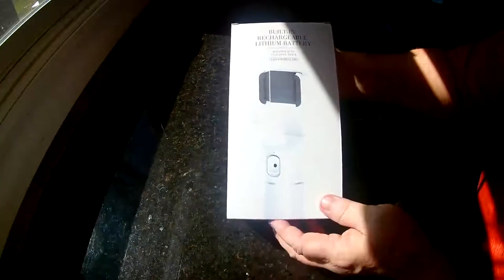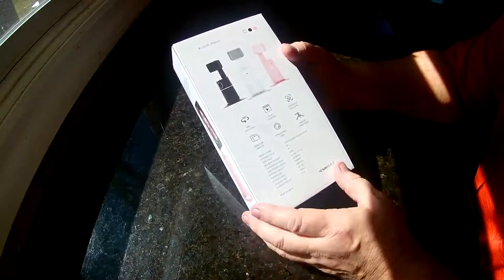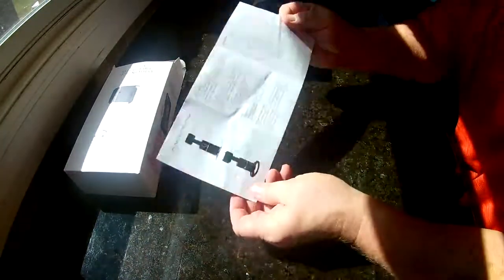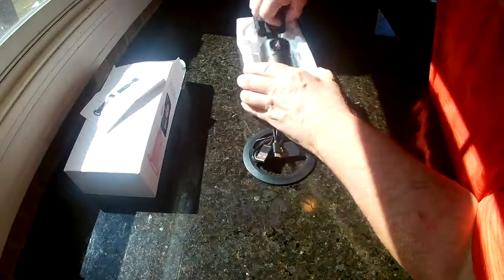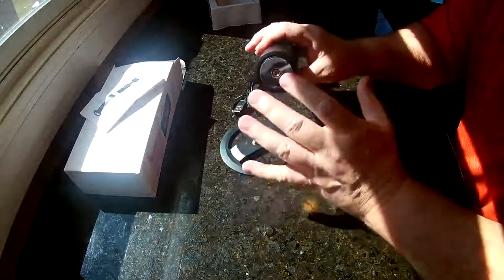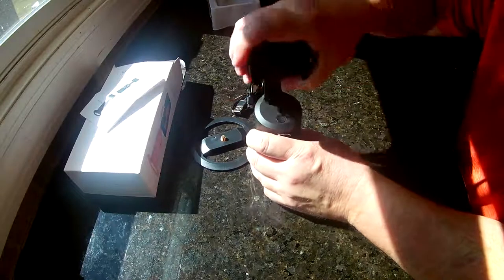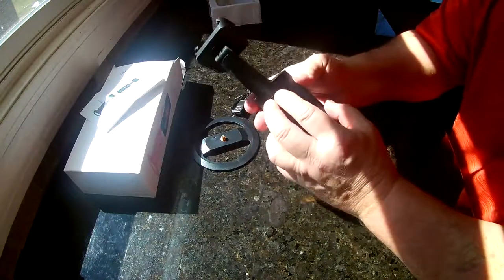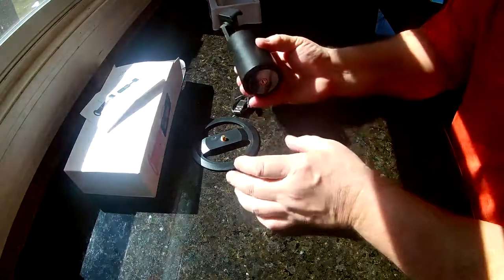Face/Human Body Auto Tracking Phone Holder By Joytrip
It’s hard to enjoy a gathering, play, or party and record what is going on at the same time. I miss half of what is going on because I am worried about recording it and making sure they are in the frame and everything else. Well, not anymore. This is great and a set and forget about it kind of thing. I love that it doesn’t require an app to operate and just works on its own.

It has a 2200 mAh rechargeable battery and does take almost 3 hours to fully charge it and lasted for way longer than the party did use it on and off again.

The bottom stand also comes off of it and there is a quarter-inch screw hole on the bottom that can be used to put this on a tripod if wanted as well.

You do have to manually set up your phone on this, adjust the angle, turn it the way you want, and start your camera app, but once it is set, push and hold the start button on this and it just works and follows the person it was pointed at when you turned it on.

Found on Amazon